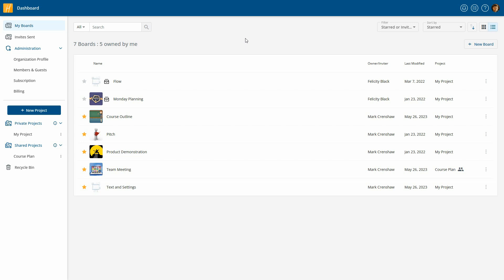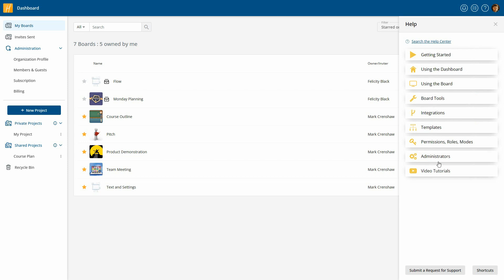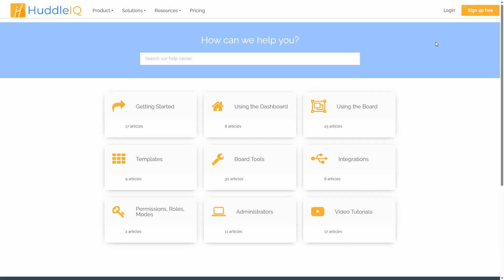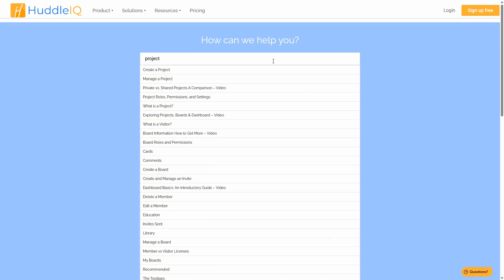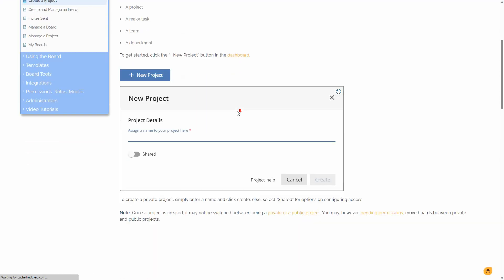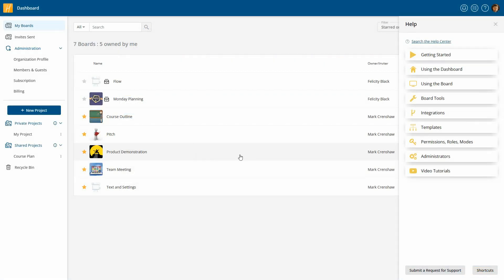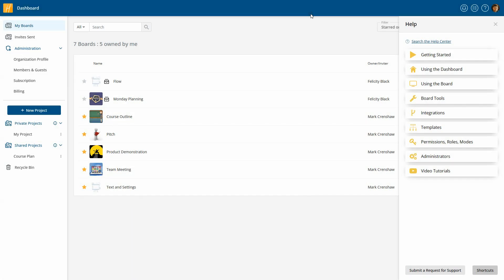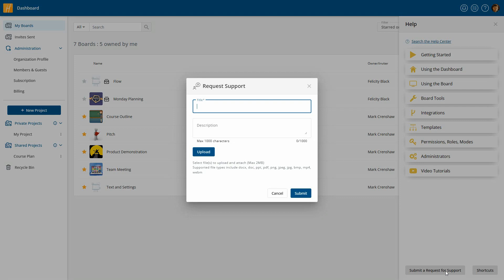Getting Help Resources & Tips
This guide highlights how you can easily access help and support on HuddleIQ. You'll learn how to use the help icon to find resources on various topics, access a collection of board navigation shortcuts, and even submit a support request if needed. By utilizing these support features, you can ensure a smooth and efficient experience with HuddleIQ.